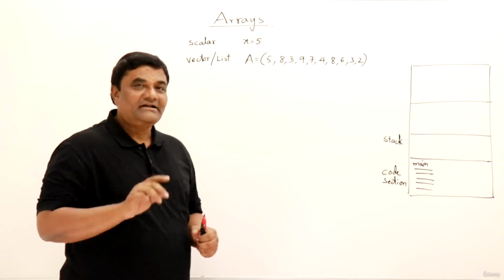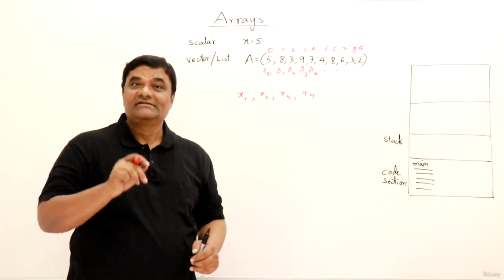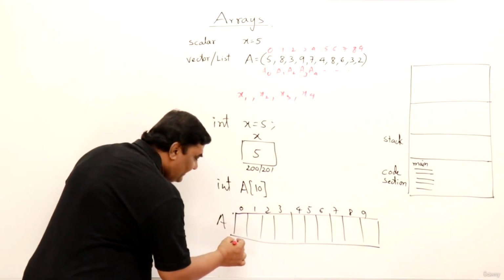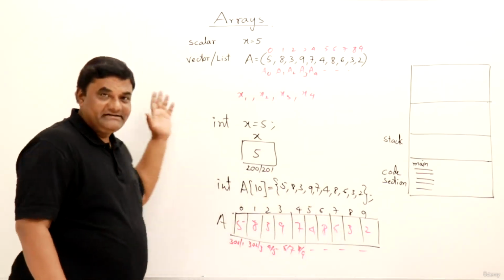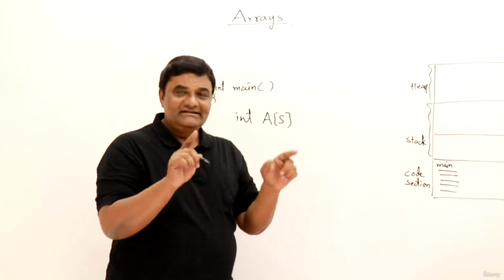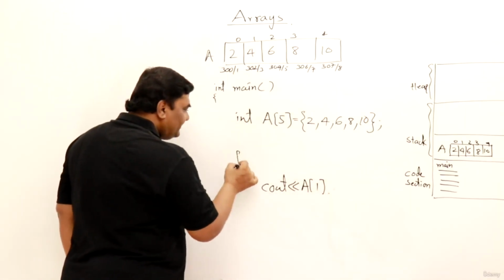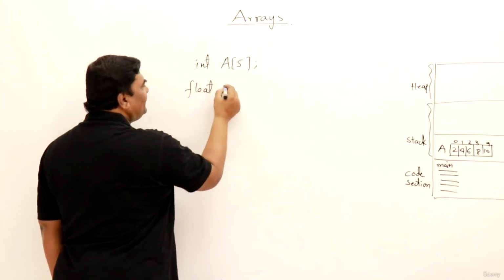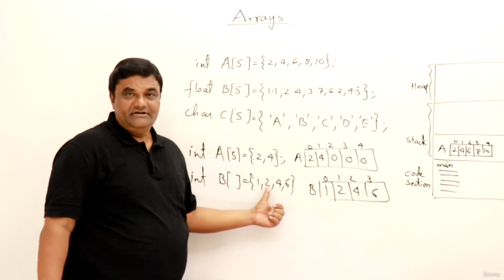8.1: Mảng -- Mảng, giới thiệu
8.1: Mảng -- Mảng, giới thiệu